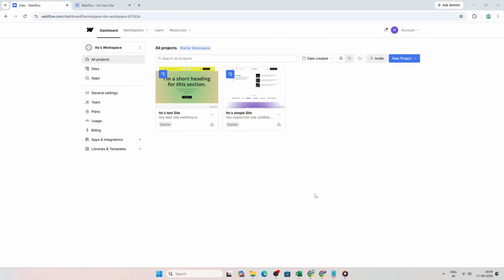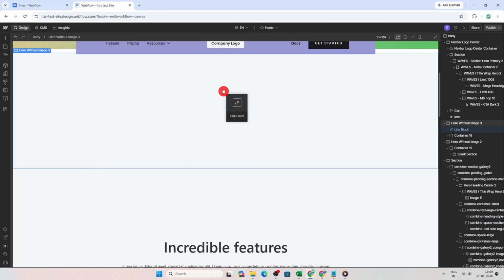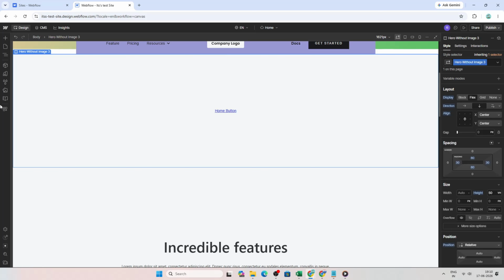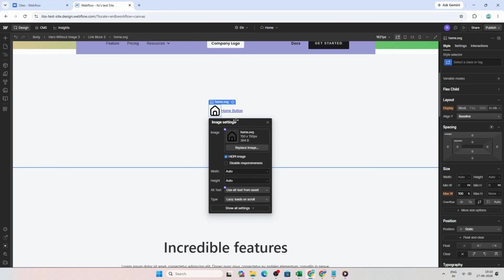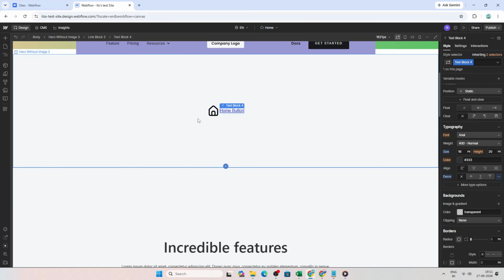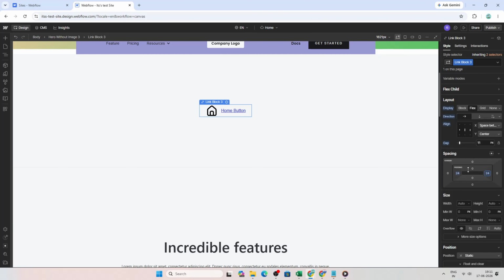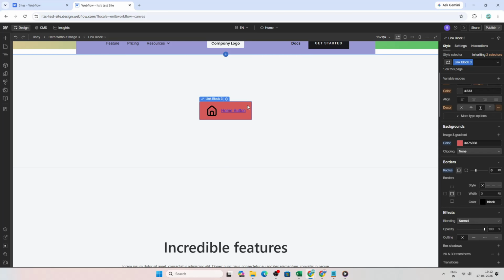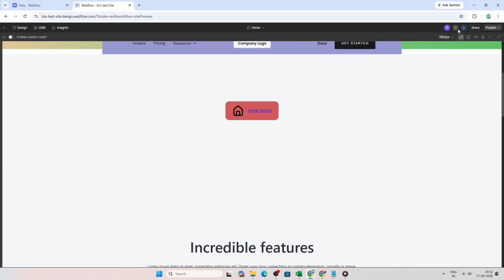Webflow: How To Make Buttons With Icons (Step By Step)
Learn how to create a Webflow button with icon in this step-by-step tutorial focused on clean UI design and Webflow development best practices. We will explore how to build responsive buttons that look great on any device while maintaining high design standards.